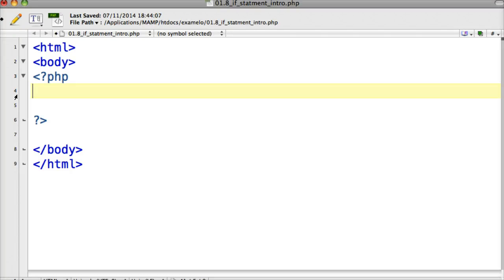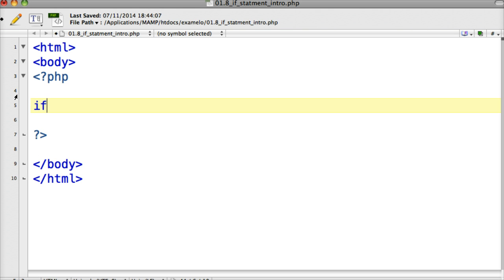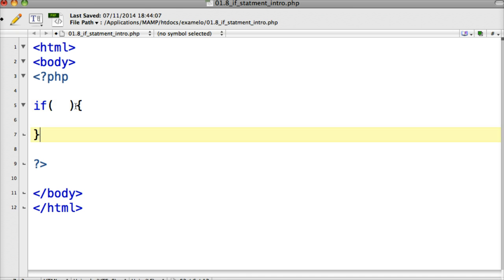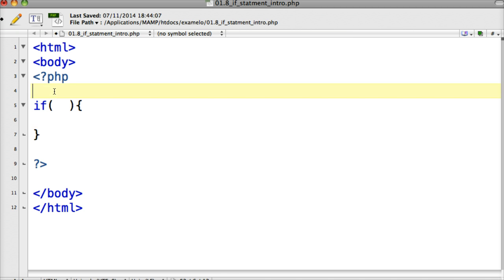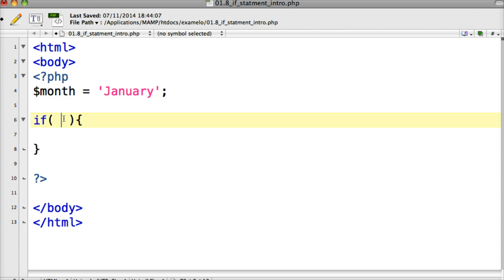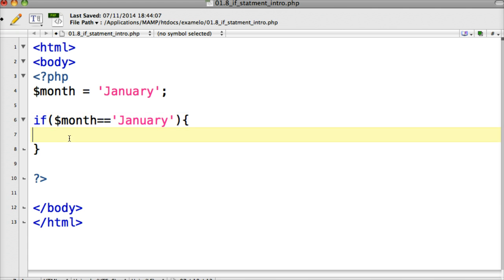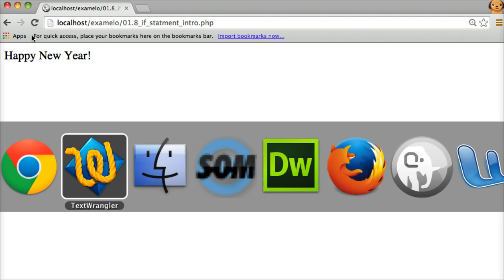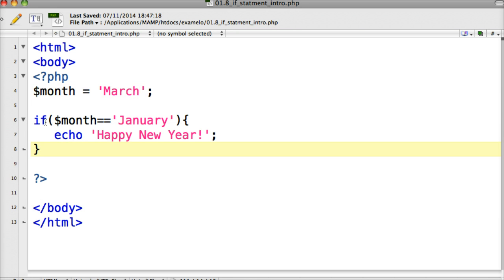PHP if statement intro 01.8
An if statement evaluates a condition and if the condition evaluates to TRUE it executes particular code. Extremely common in programming and is the first part of the if else statement and if elseif construct also.